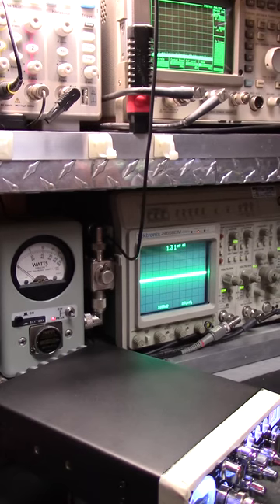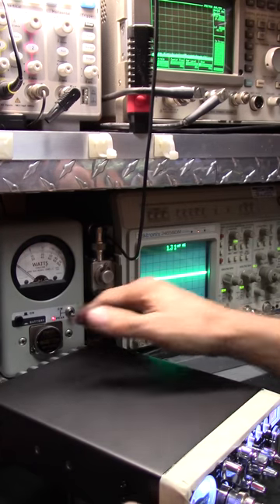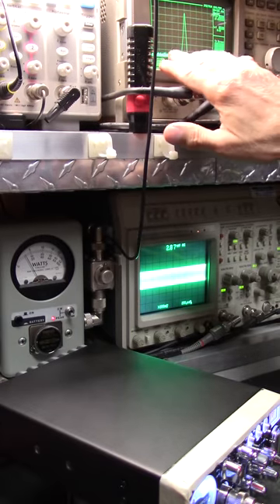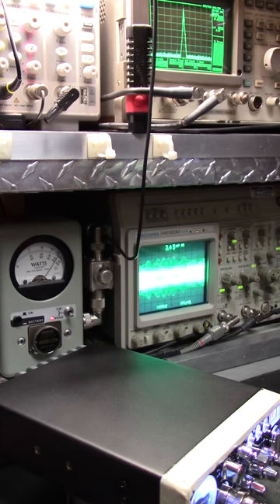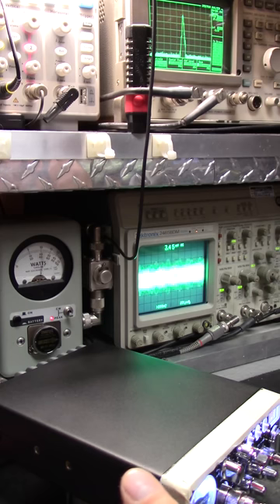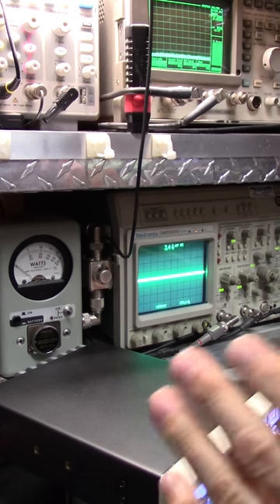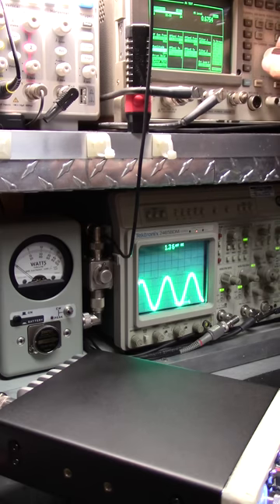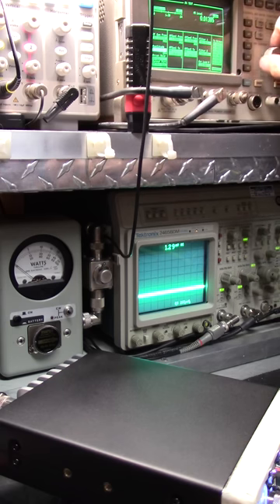STRYKER SR447 HPC2 with Max Mod .. running cooler.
***Beware the con-artist shyster type that only displays one device at a time. He'll show a meter then a scope and maybe a spectrum analyzer but never "everything all at the same time while fully modulating the carrier".*** If they look, act or sound like MR Haney from the Green Acres comedy show then you'd better think twice! Meterbaiters and con artists are usually the ones doing it themselves but yet claim that it's the others. Ever wonder why "they" cant come up with anything original? lol Hey there little Red Ridding Hood ... PAY ATTENTION!

10 Meter Radio updates, tunes and comprehensive alignments are my specialty.

73's! 163 Hardrive